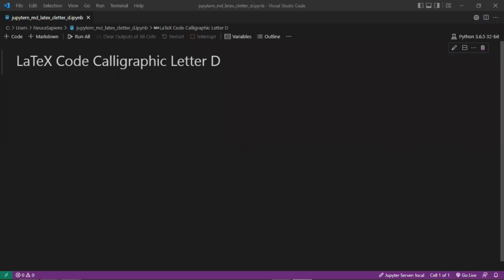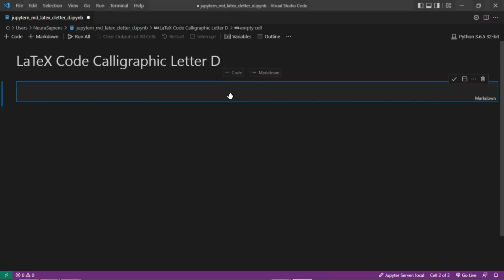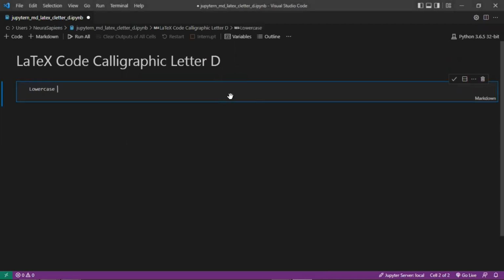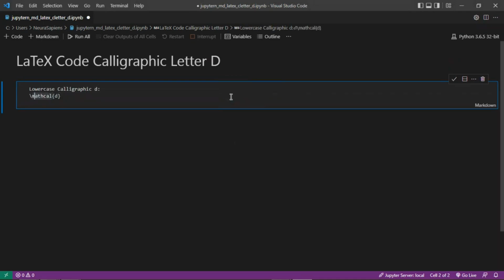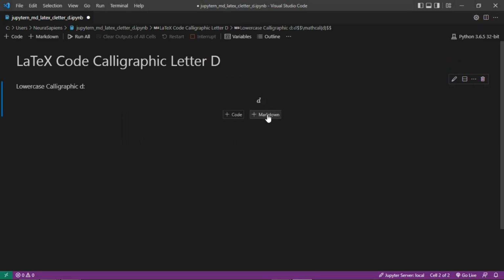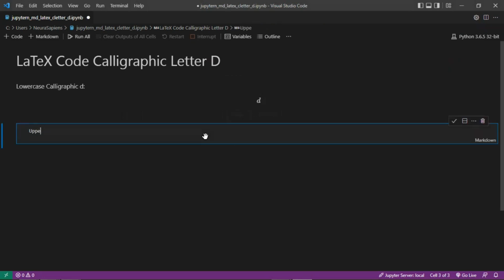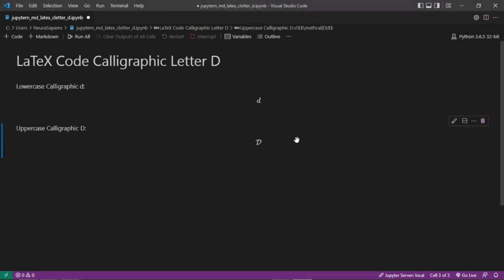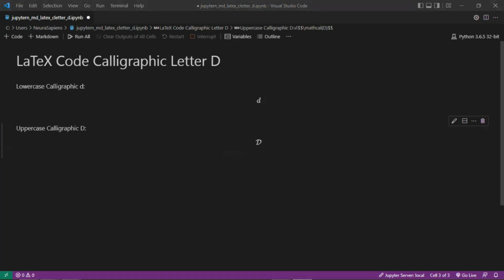Jupyter Notebook | Markdown | LaTeX | How to Add A Calligraphic Letter D Using LaTeX Code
In this tutorial we will learn how to add the lowercase and uppercase Calligraphic letter D using LaTeX Code in Jupyter Notebook Markdown cell.

Keep Learning!